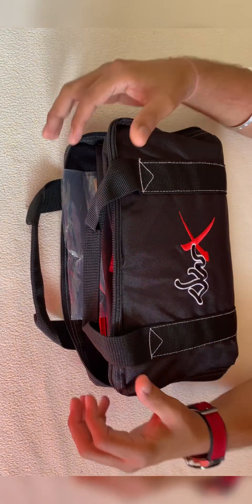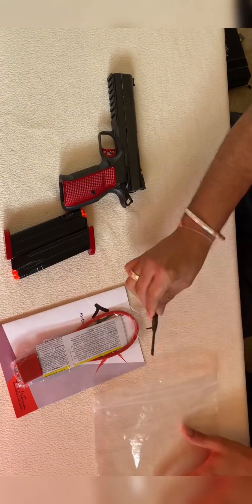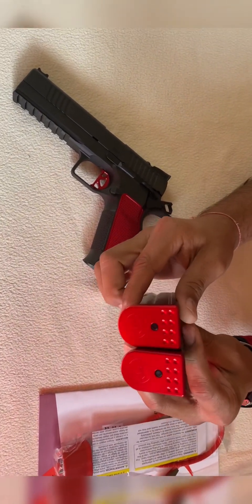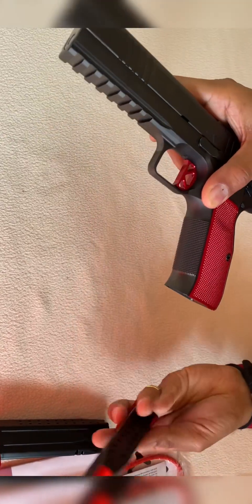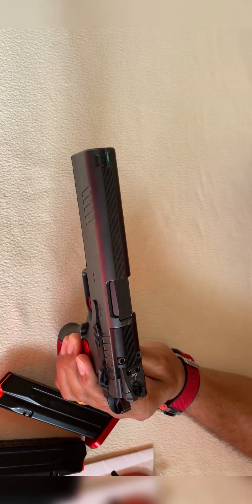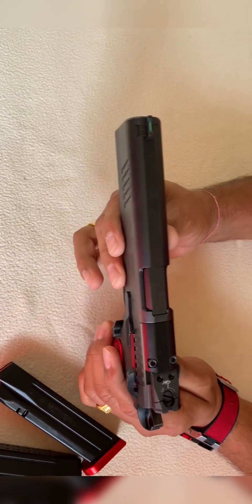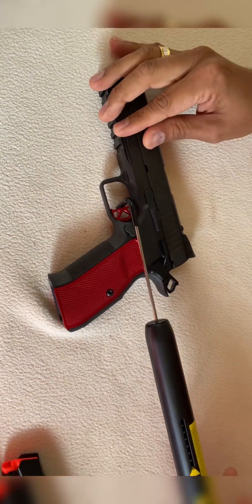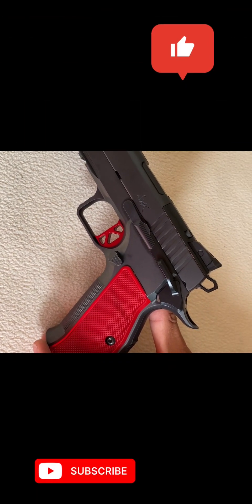Den Wesson DWX overview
DWX review with overview